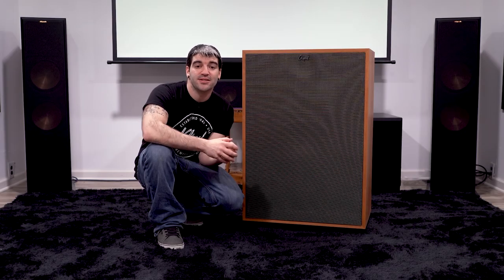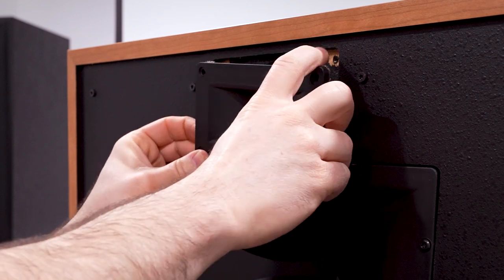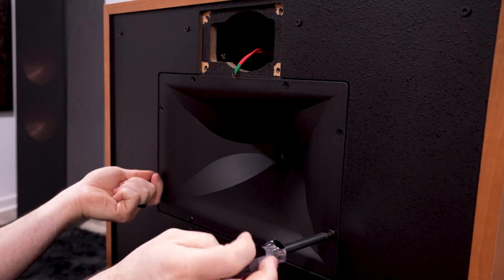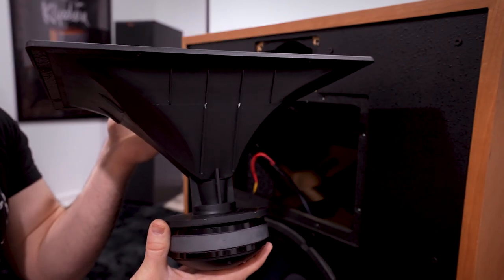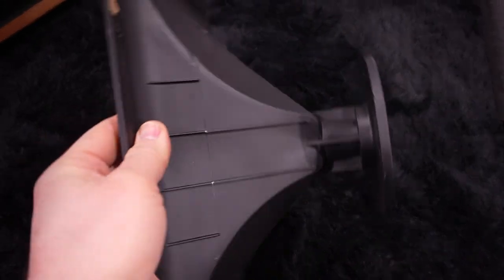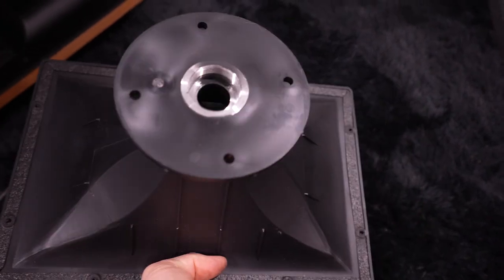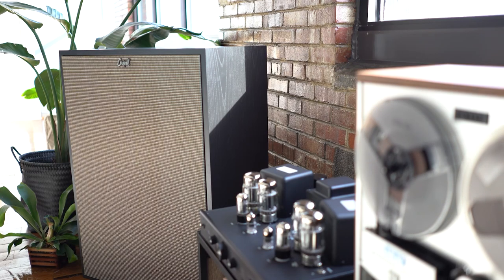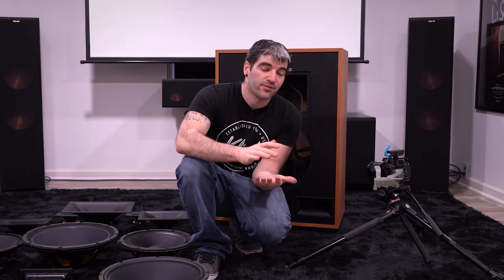What's in the box!?!?!?! - Klipsch Cornwall IV Disassembly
When you guys talk, we listen! We had a ton of positive feedback from adding in the disassembly component to all of the Reference Premiere line gear so. we thought we would bring back some old favorites and take those apart as well!! With the "What's in the box" short series, we are going to bring back the heritage line, pull out the drivers, and show you what each of these looks like inside. We are going to take a look at how they are put together and constructed as well as compare the components of the models side by side.

Last week we took apart the Forte IV and compared it to the Heresy. Before that, we kicked off the what's in the box series by showing the guts of the Heresy IV. Today we are going bigger. We are taking it to the next level. Today we want to show the Cornwall IV.